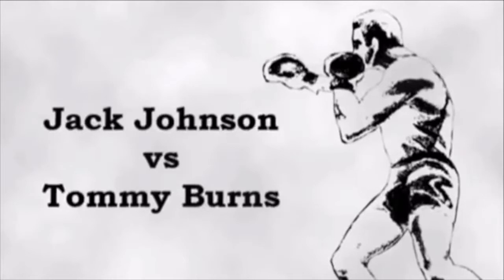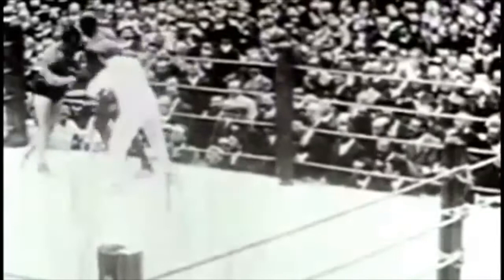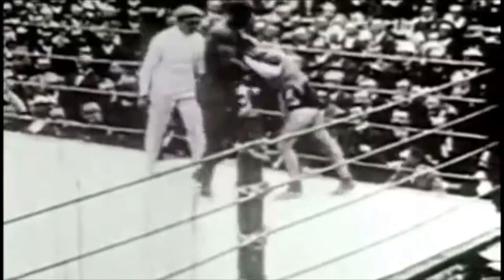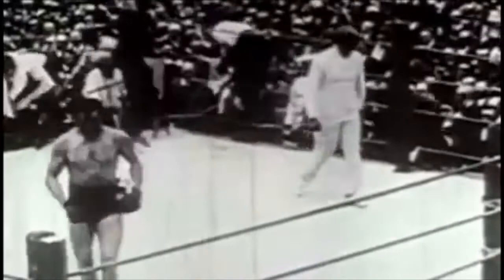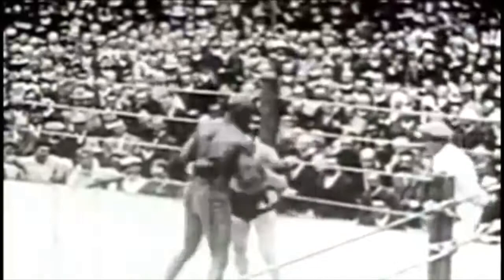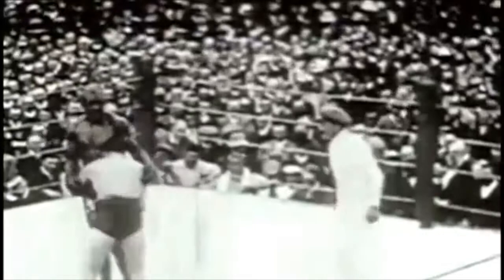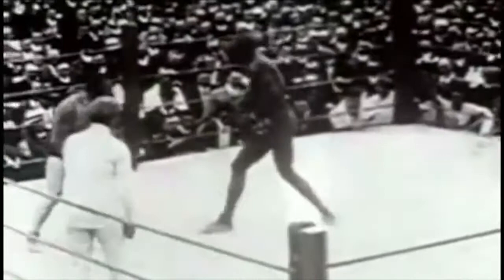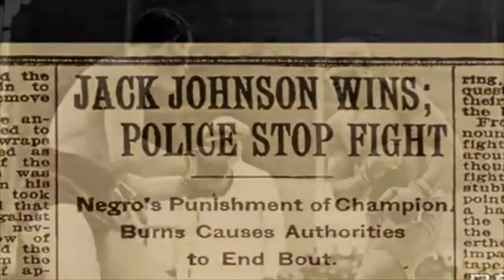BOXING HISTORY - Jack JOHNSON vs Tommy BURNS (First Black Heavyweight Champion)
Jack Johnson becomes the first African American to win the world heavyweight title when he knocks out Canadian Tommy Burns in the 14th round in a championship bout near Sydney, Australia. Johnson, who held the heavyweight title until 1915, was reviled by whites for his defiance of the “Jim Crow” racial conventions of early 20th-century America.

The boxer that is still remembered as the greatest defensive boxer in heavyweight history was born in Galveston, Texas, in 1878. Johnson dropped out of school after fifth grade and worked the docks of Galveston before taking up professional boxing. He proved himself a powerful fighter, but the rarity of champion white boxers agreeing to meet black challengers limited his opportunities and purses. In 1903, Johnson won the “Colored Heavyweight Championship of the World” and the next year issued a challenge to Jim Jeffries, the white American who held the world title at the time. Jeffries refused to meet him, and it was not until 1908 that Tommy Burns agreed to give Johnson a shot at the more prestigious white heavyweight title.

The boxers met at Rushcutter’s Bay on the outskirts of Sydney on December 26, 1908. Few of the 20,000 spectators gathered there cheered Johnson as he dominated Burns and became the heavyweight champion of the world. Johnson’s reception upon returning to the United States was equally lukewarm, and racists were appalled by his marriage to a white woman. Johnson refused to keep a low profile in the face of criticism of his color and character, and instead took on an excessively flamboyant lifestyle. He drove flashy sports cars, flaunted gold teeth that went with his gold-handled walking stick, and engaged in numerous, overlapping romances with women–all of them white. Reporters began calling for a “Great White Hope” to put the heavyweight title back in a white man’s hands.